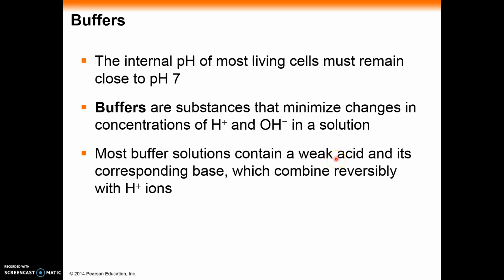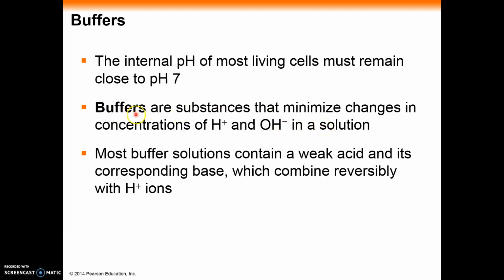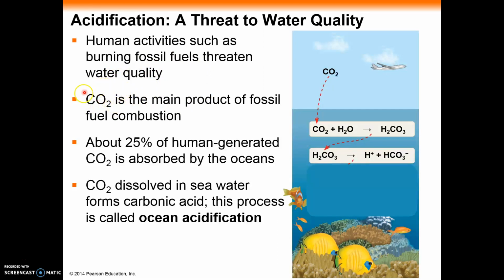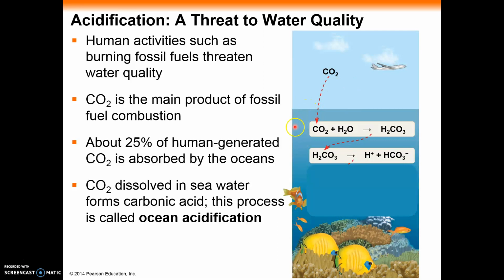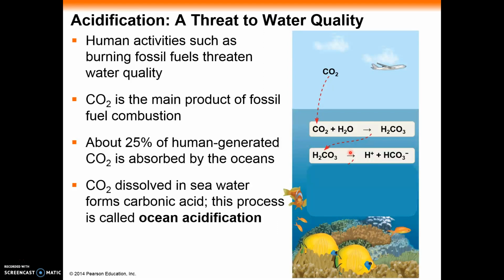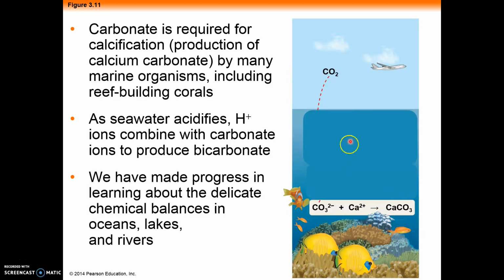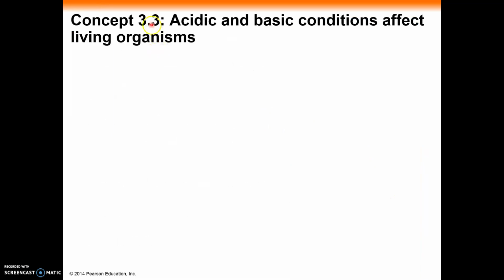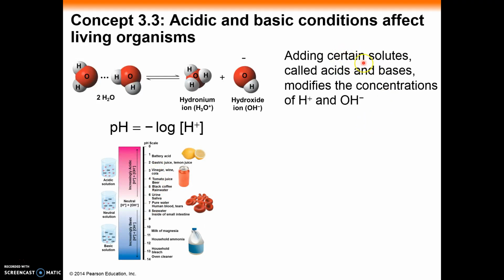Campbell 3 3p2